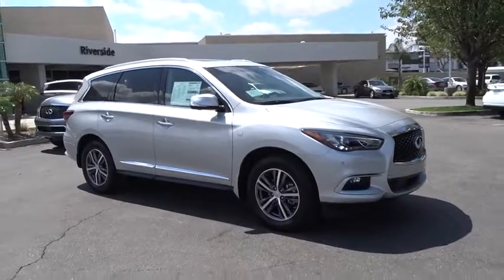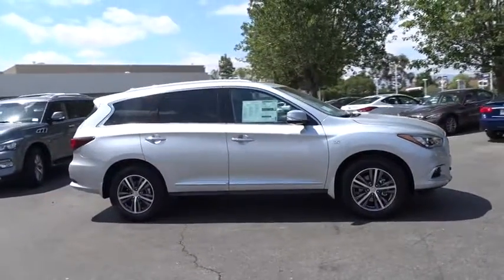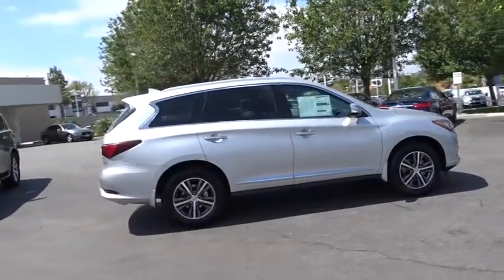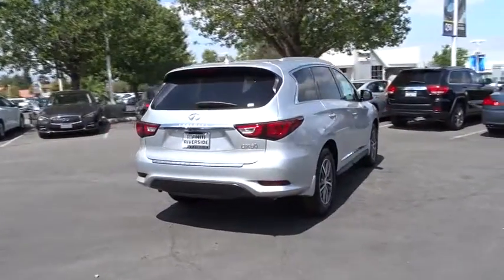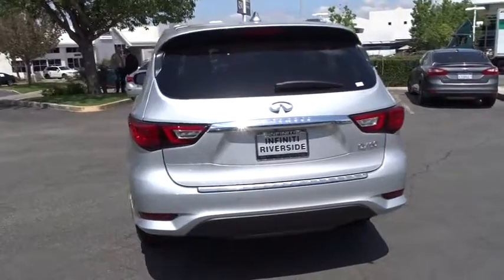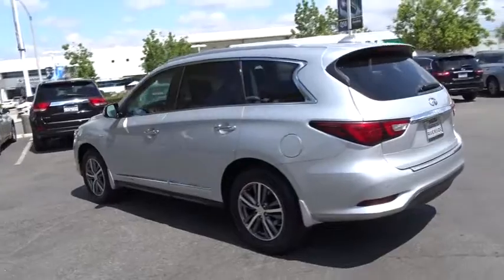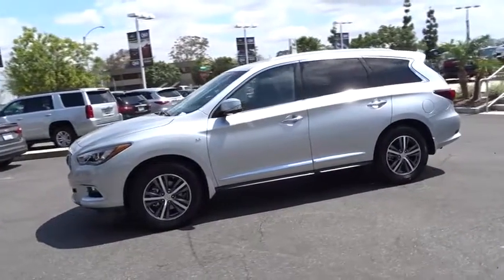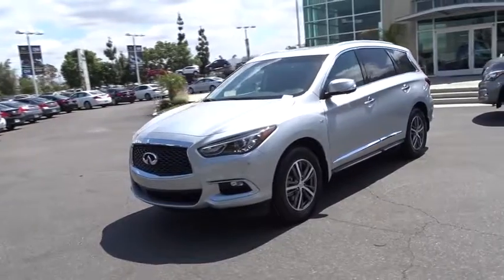2016 Infiniti QX60 Riverside, Ontario, Palm Springs, Temecula, OC, LA, CA 6I1322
2016 Infiniti QX60

3040 Adam St.